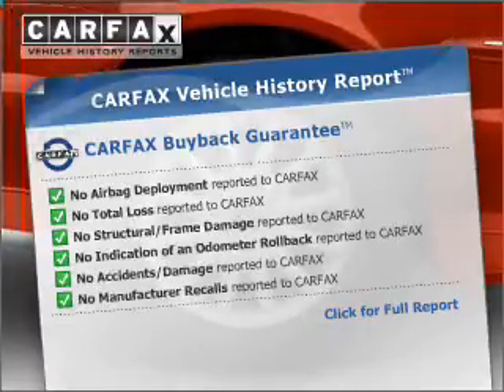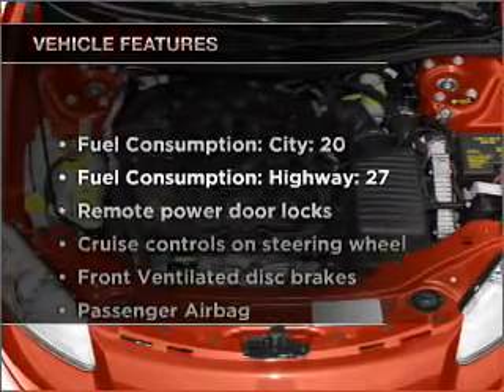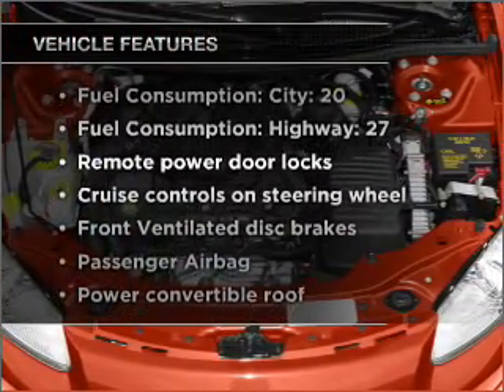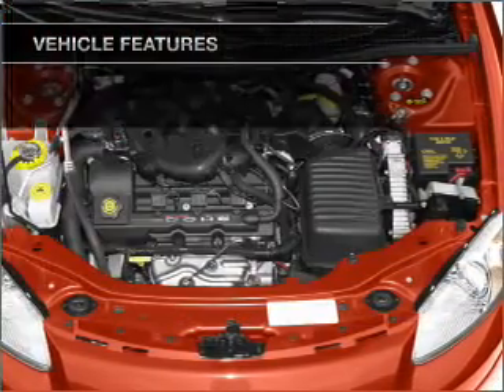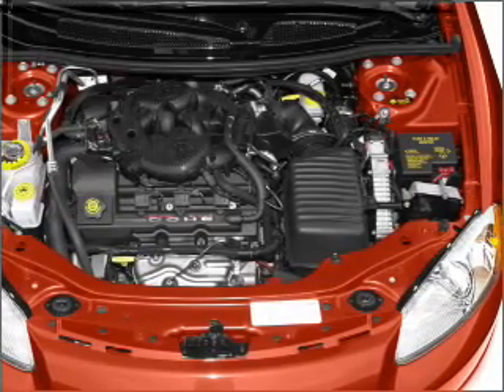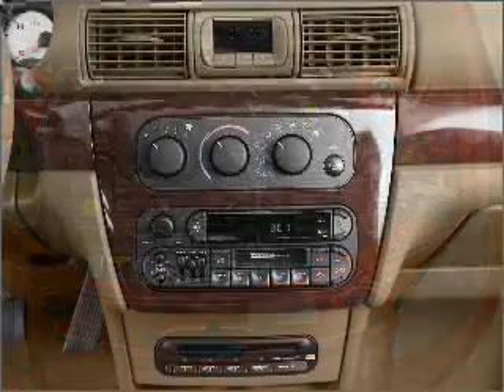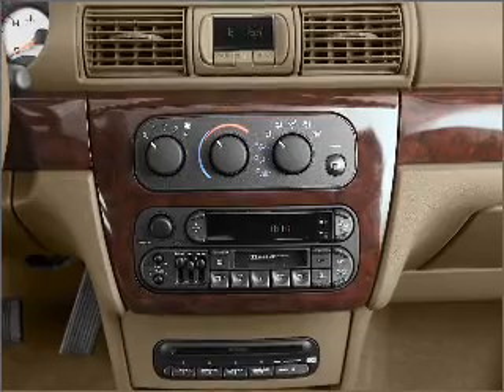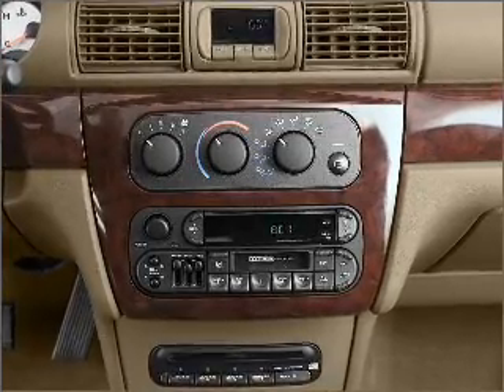2002 Chrysler Sebring - BRIDGETON MO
Year: 2002
Make: Chrysler
Model: Sebring
Trim: LXi
Engine: 2.7 liter 6 cylinder 24 valve
Transmission: 4-Speed Automatic
Color: Bright Silver Metallic
Mileage: 55358
Address:
11503 SAINT CHARLES ROCK RD